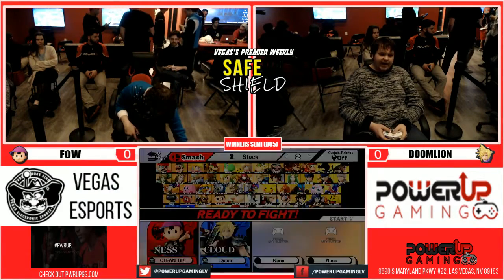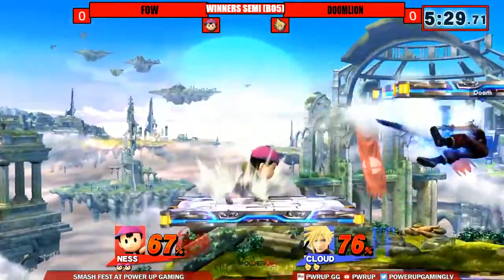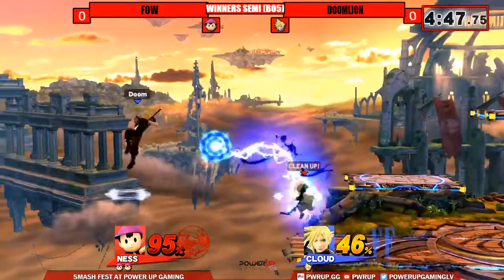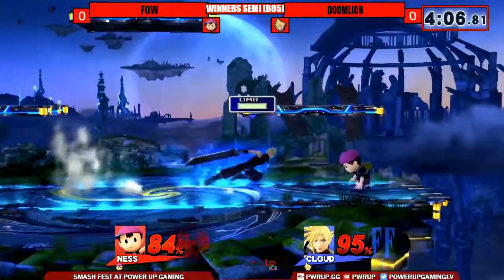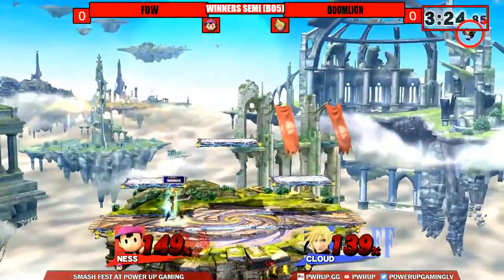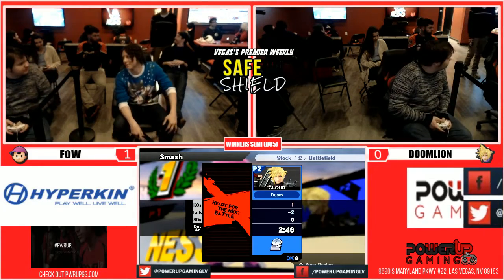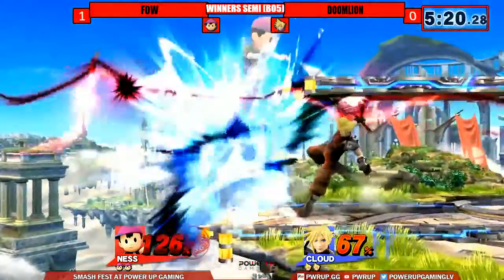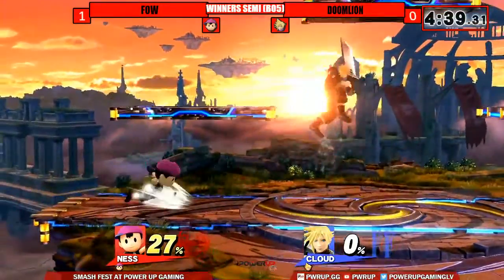FOW (Ness) vs Doomlion (Cloud) - Wii U Winners Semis - SOS